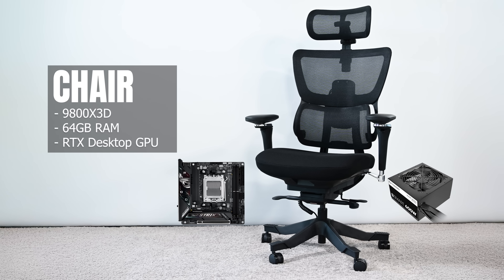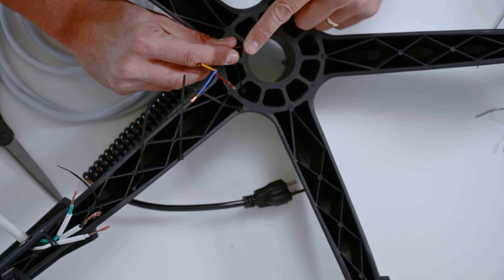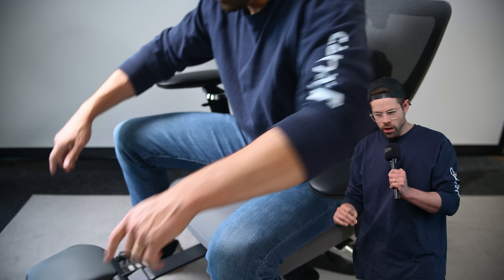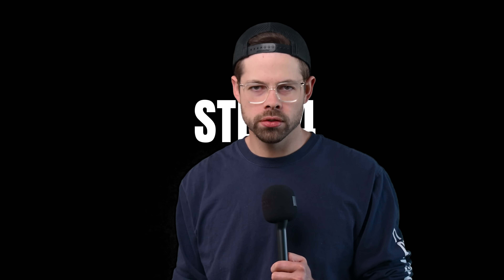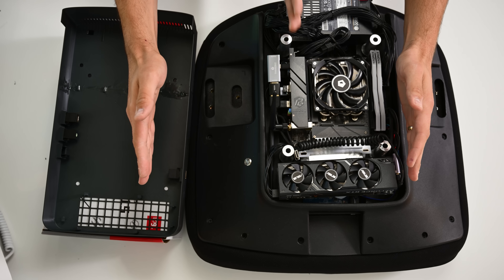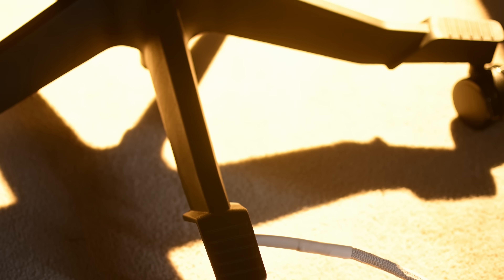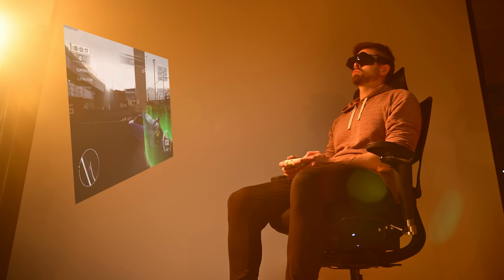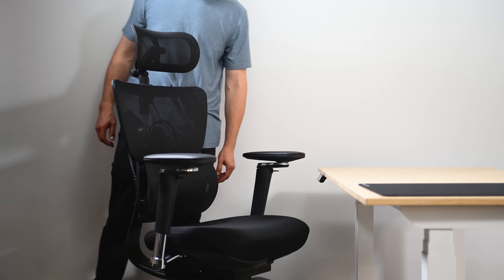Building the World's First Invisible Chair PC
This is how to put a PC inside a chair to make your PC the invisible chair PC.

I'll also add links to some of the parts mentioned in the video on this post

Step 4:
Follow video instructions

Just remember if you follow the steps and build one too here is my comment:
first

Chair specs:
9800X3D
4060
64GB DDR5

Chapters aka time stamps:

00:00 This chair is a Desktop PC

00:13 Why???

01:10 THE GOAL (no mini PCs)

01:34 THE WIRING

02:42 HIDING THE PC PARTS

06:10 SD CARD READER & USB-C HUB

06:40 HOW TO HIDE IT ALL

07:48 satisfying clicks and perfect fits

08:51 STEP 8 - GROW FOUR ARMS

09:20 ASSEMBLY

11:35 UGLY FIRST TEST H8ERS SAY ITS FAKE

12:13 FlexiSpot!

13:04 FINAL TESTS

13:29 USE CASE 1: WORK MODE

13:50 USE CASE 2: STEALTH MODE

14:08 USE CASE 3: EPIC GAMER MODE

14:40 BENCHMARK VS STEAM DECK

SHOT ON NIKON Z6III